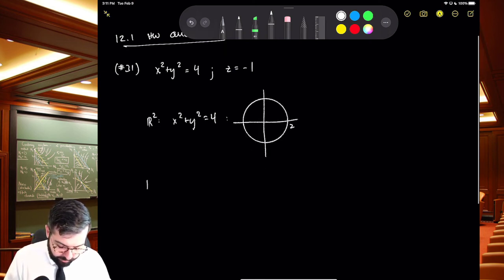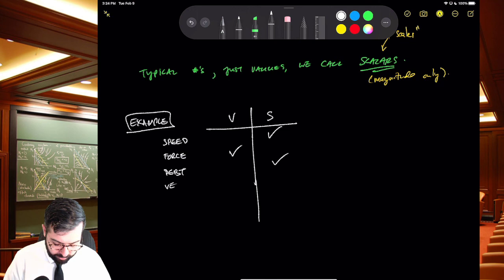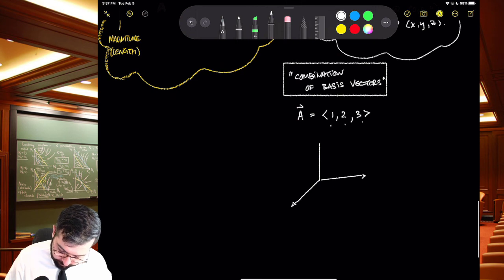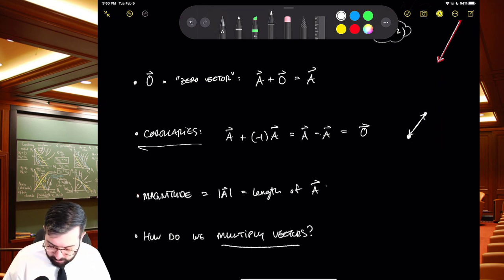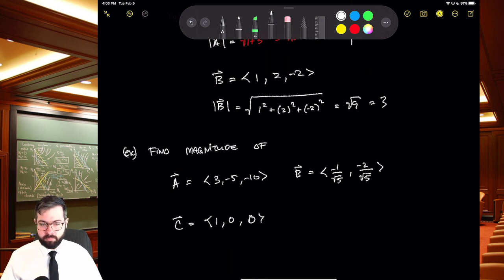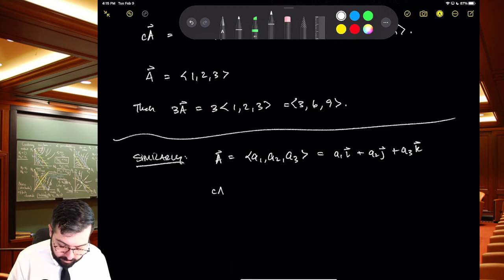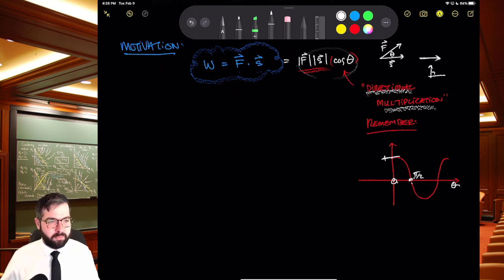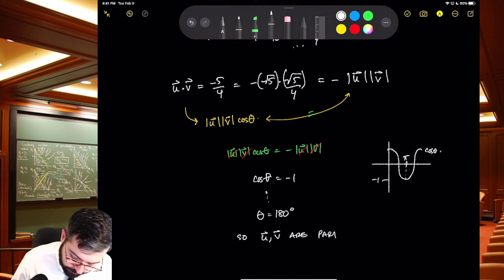mat 273 12 2 3